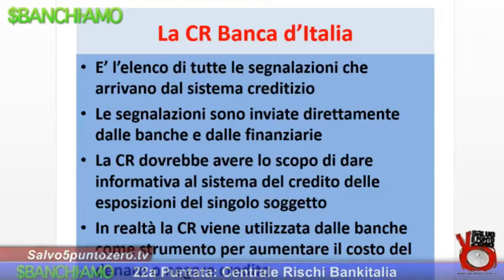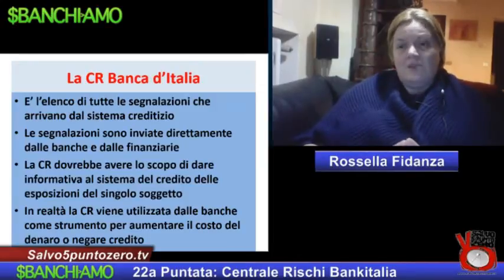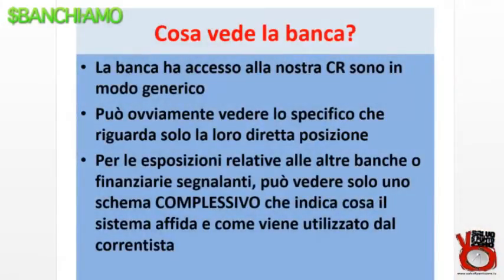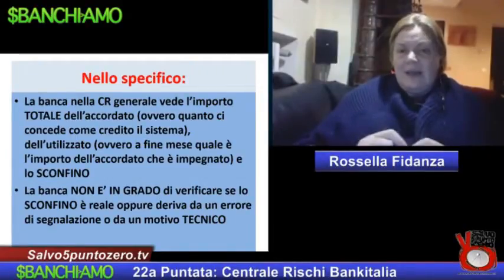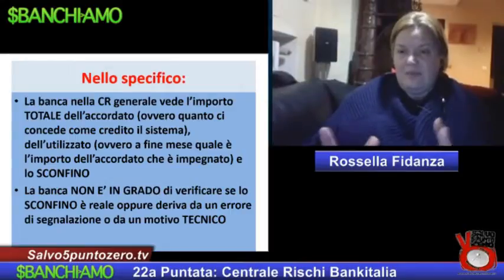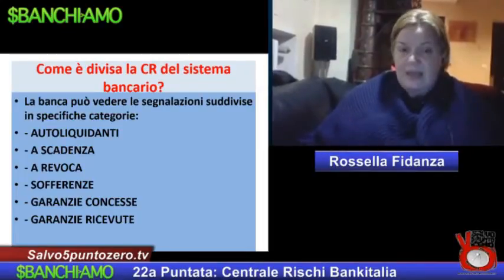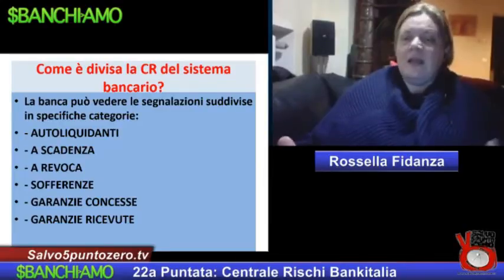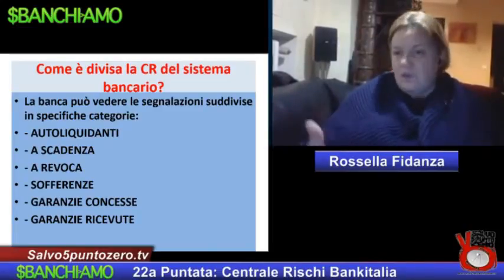Centrale Rischi Bankitalia. Sbanchiamo di Rossella Fidanza. 22a Puntata. 10/02/2016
Questo video è una copia dedicata al pubblico di Youtube.